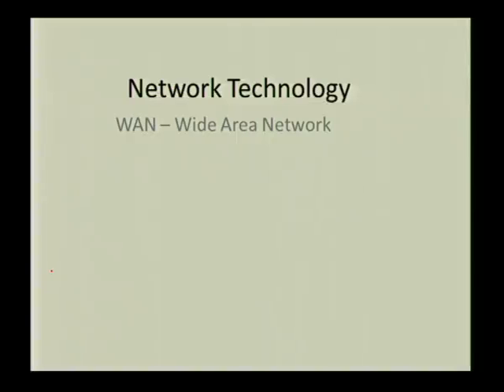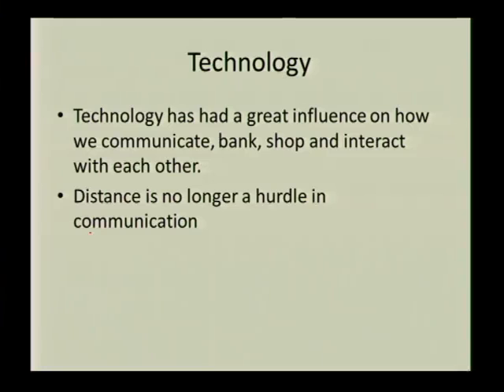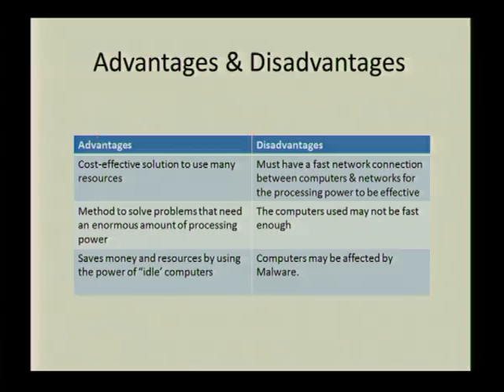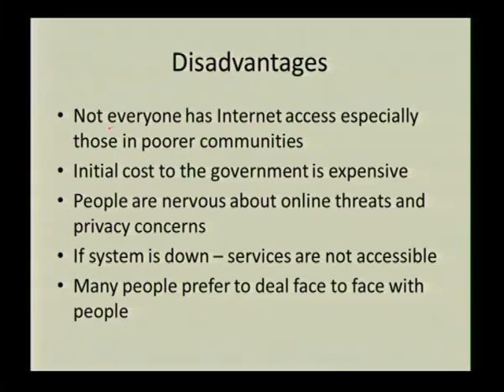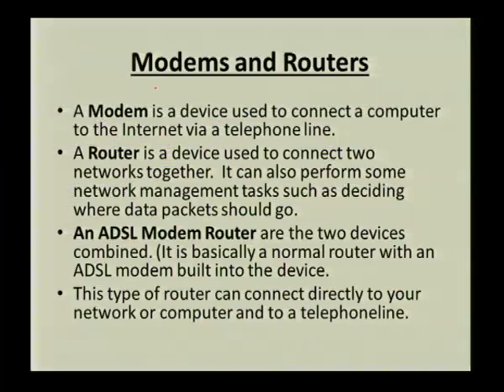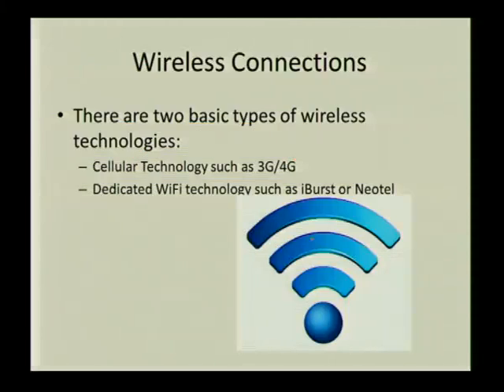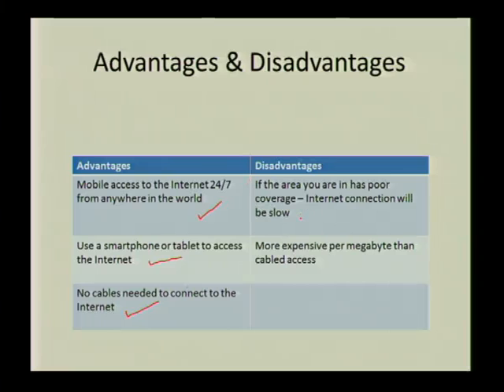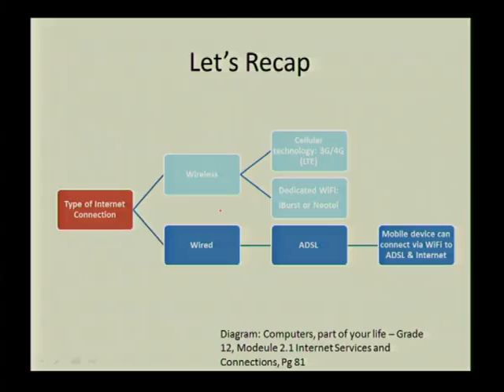Network Technologies III